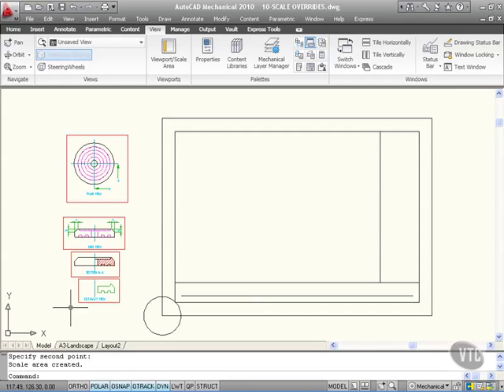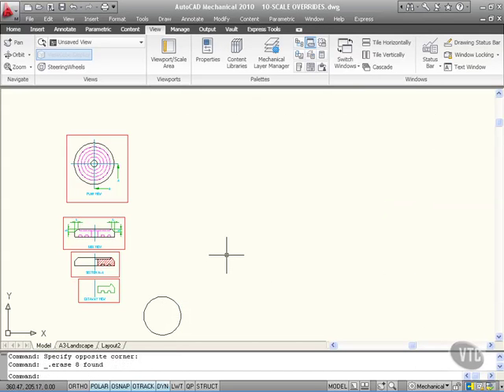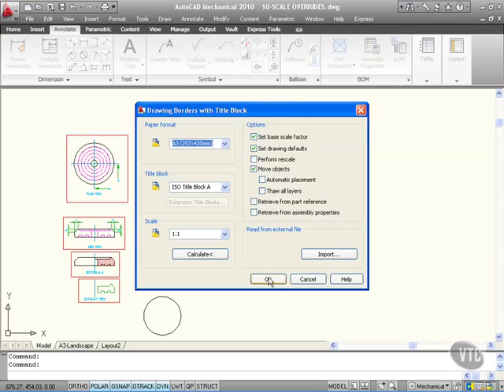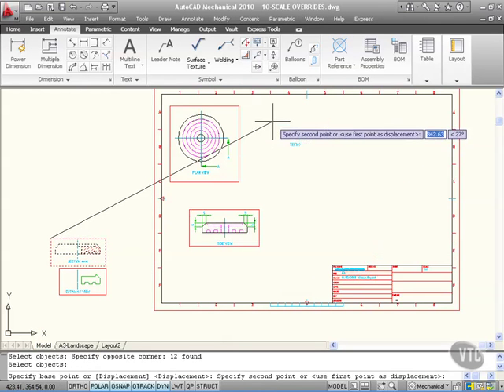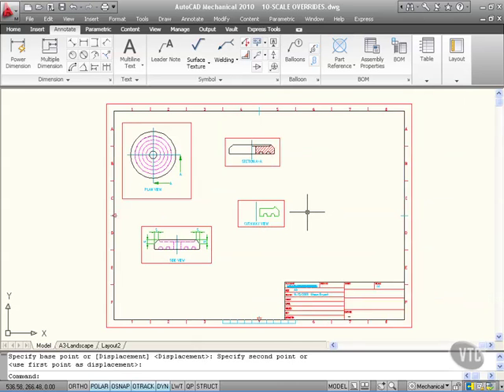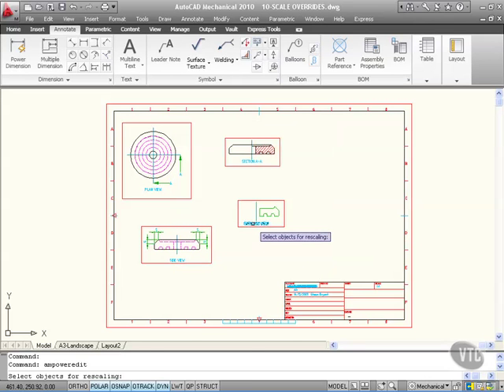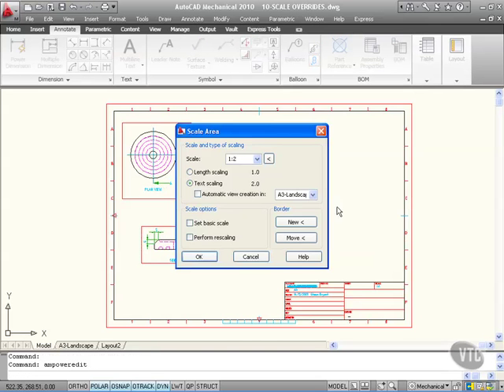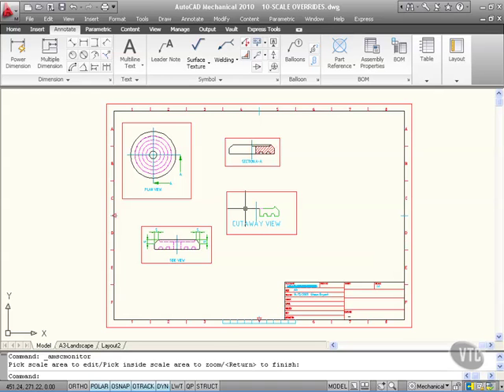Kientruc24h.net -10 07. Scale Overrides.mov